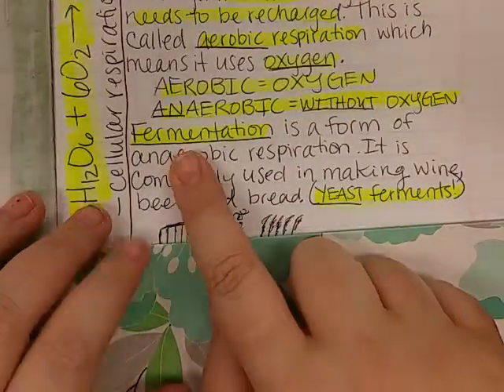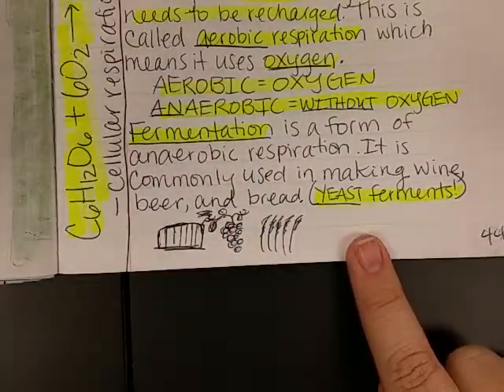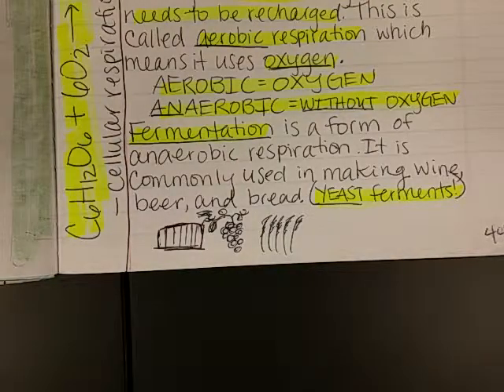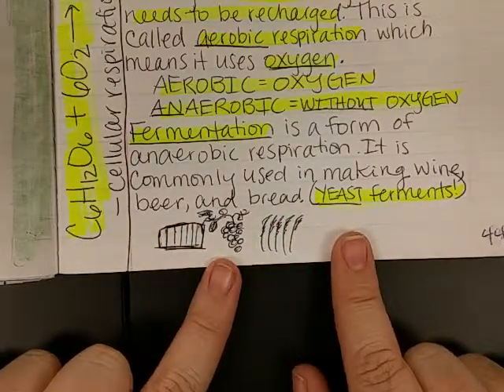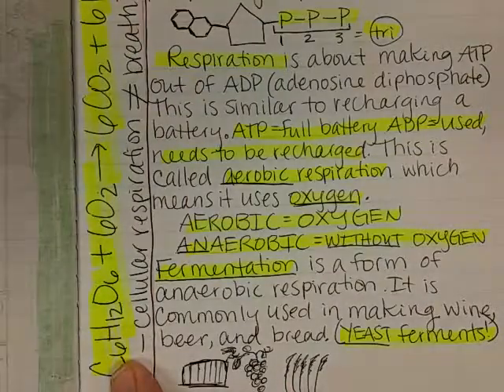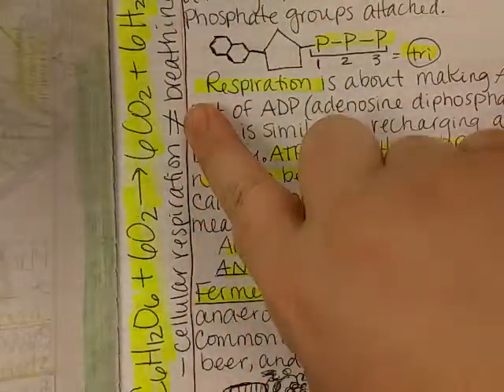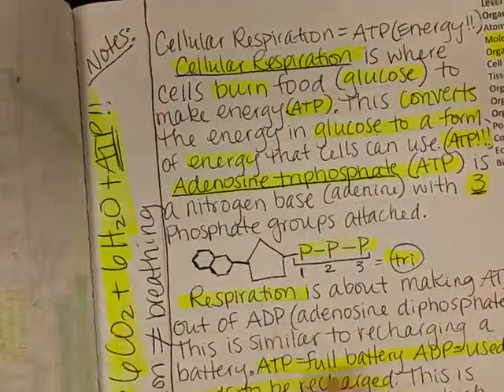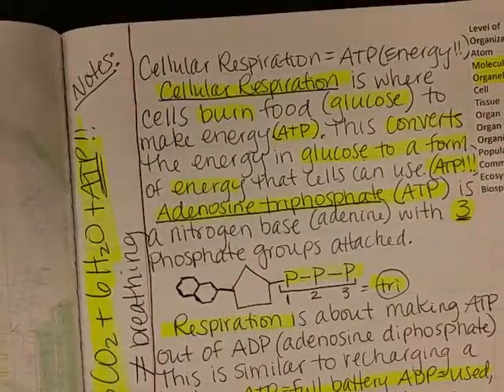Cellular Respiration Notes